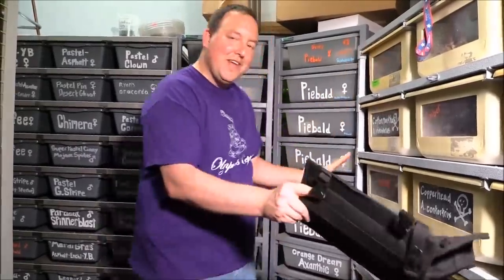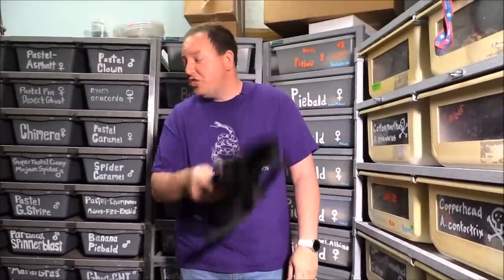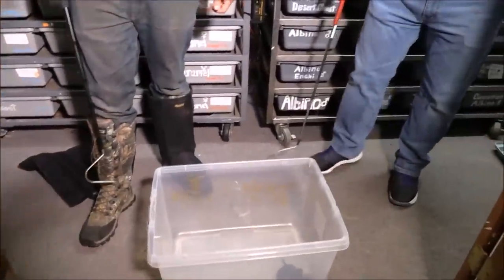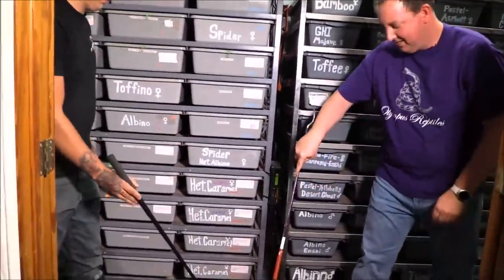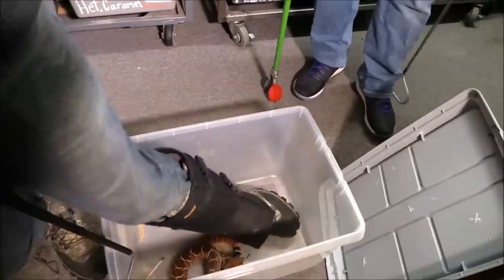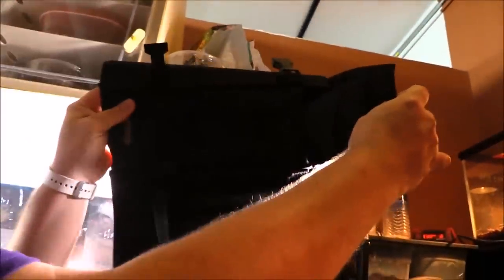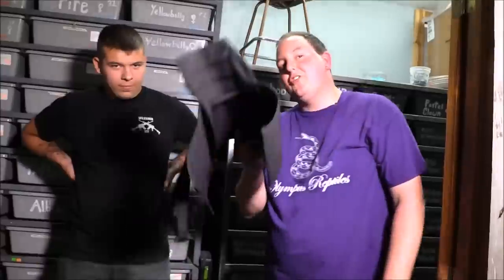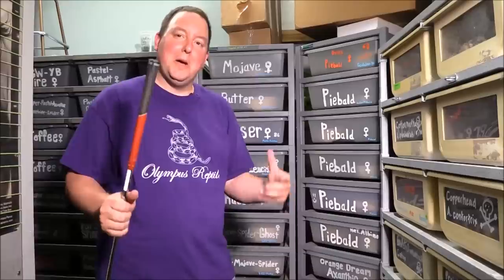New rattlesnake morph? Never been seen before Western diamondback!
First we put some equipment to the test, Razer gaiters.  Spoiler:. They work!!  Next check out the ghost looking rattlesnake!

The Razer Gaiters Snake Guards OLYMPUS20 before end of June 2018 to save money!!